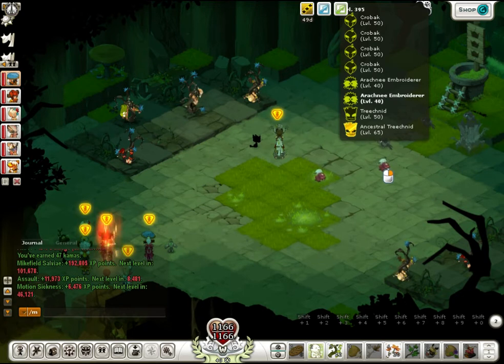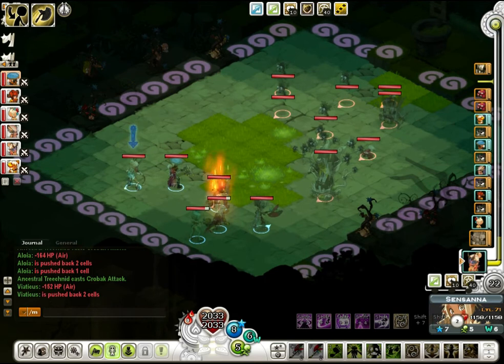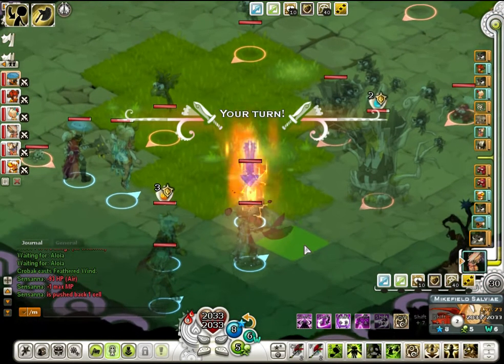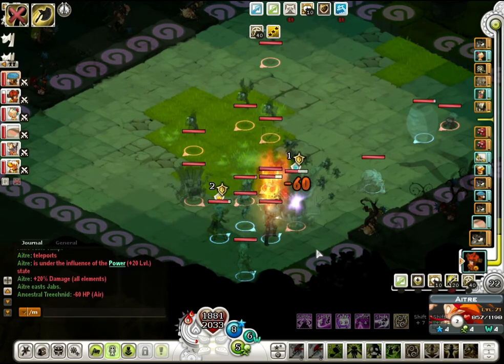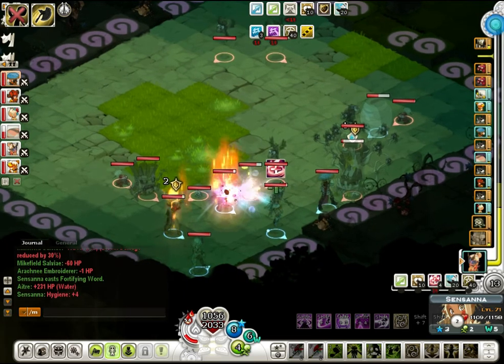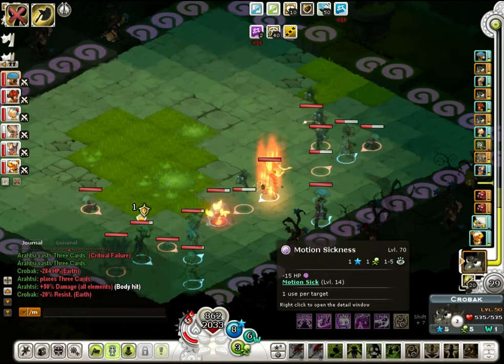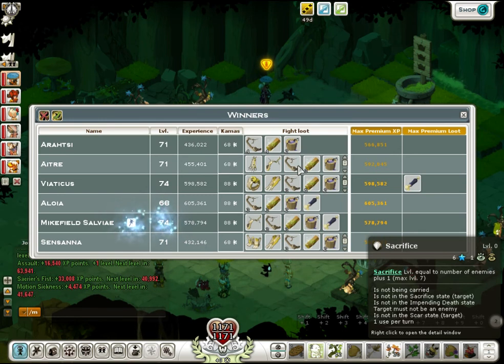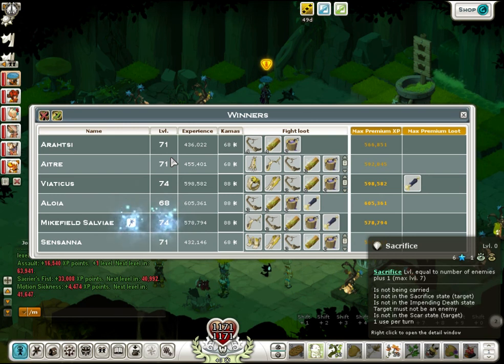Treechnid Dungeon - Wakfu Dungeon Guide for Lower Level Parties - Donjon Abraknyde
In this episode I do the Treechnid Dungeon and discuss the tactics for this boss. I also fail a little bit; for a party weaker than mine such mistake would have meant the end of the fight :(
Please let me know if you prefer the real speed or the 2x speed of the boss fights :)